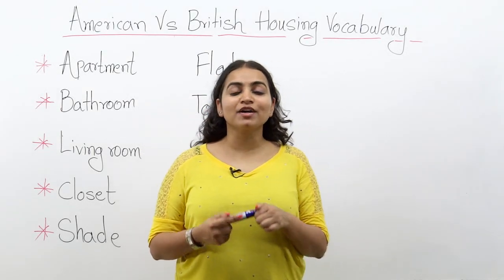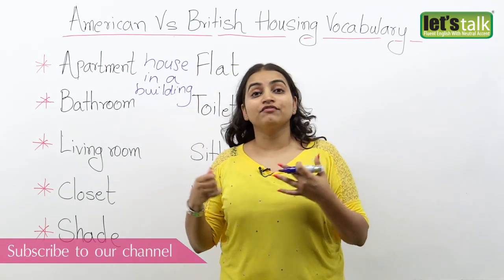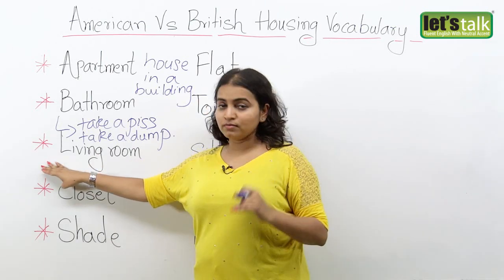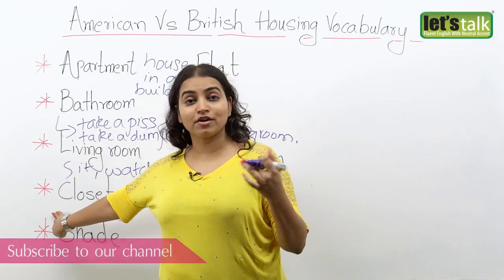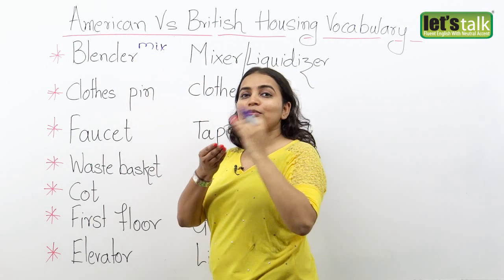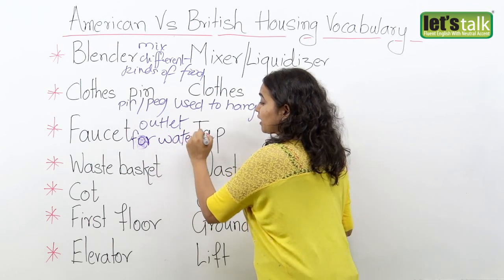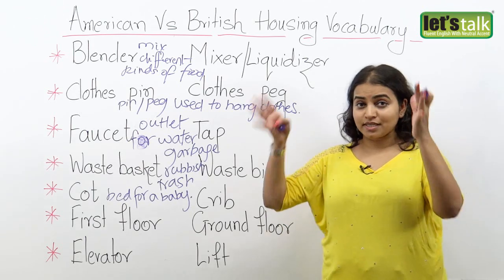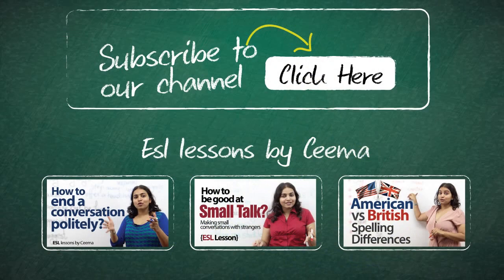American English VS British English ( Housing Vocabulary) – Free Spoken English lessons.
In Asia, USA, and many other countries, the English language was first introduced by the process of British colonization. After independence, many countries retained the British form of the language, whereas USA decided to develop its own form. When American dictionaries were build, the authors felt that words ought to be spelt like they sound, and he also wanted USA  to assert its cultural independence and was not keen on following the British form of the language. The two languages ( American English & British English)  differ primarily in the following aspects in regards to the housing vocabulary